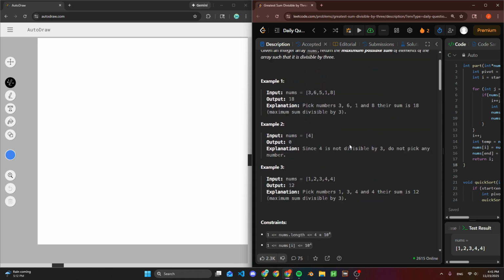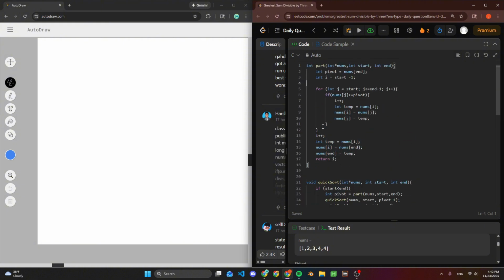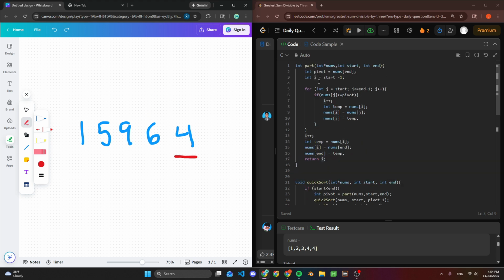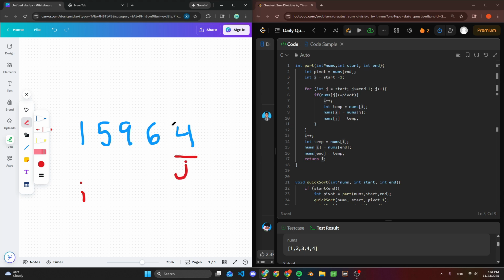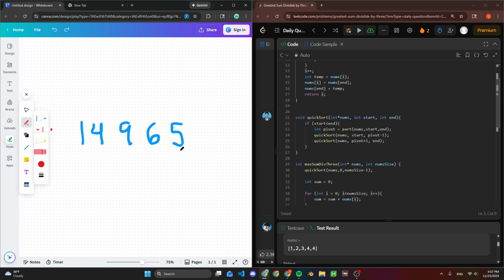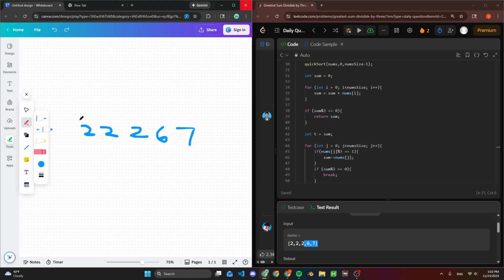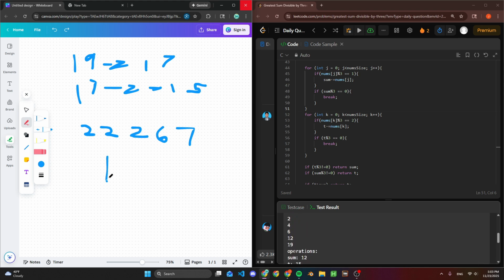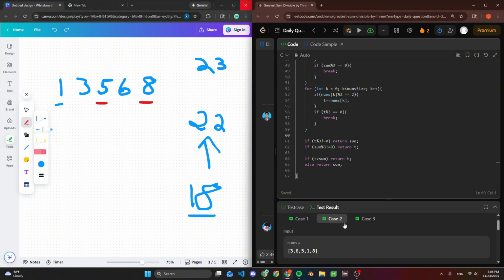1262. Greatest Sum Divisble by Three - C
this problem too hard dawg!